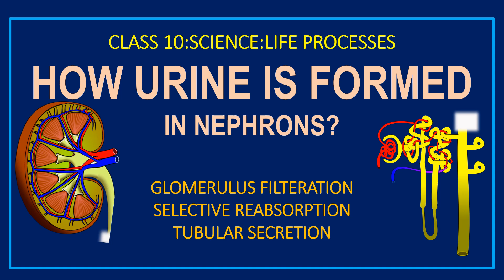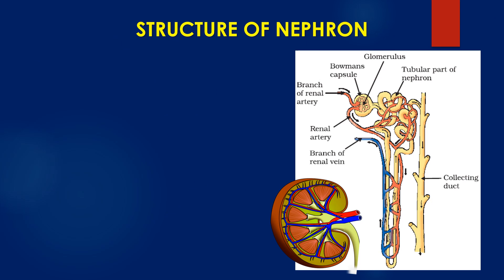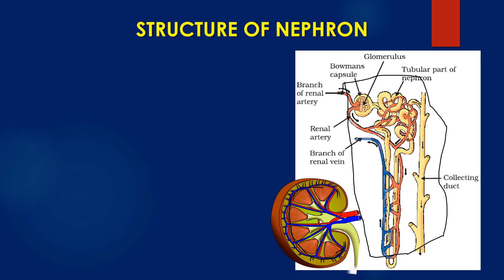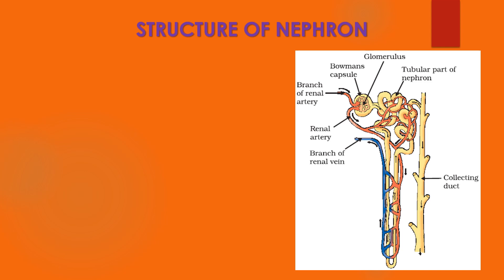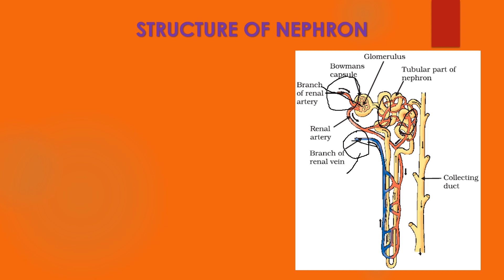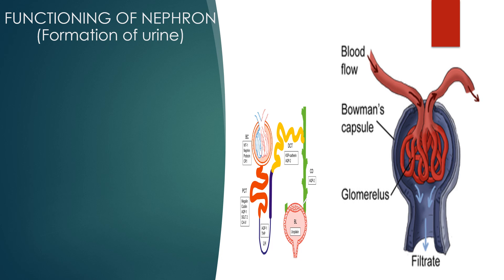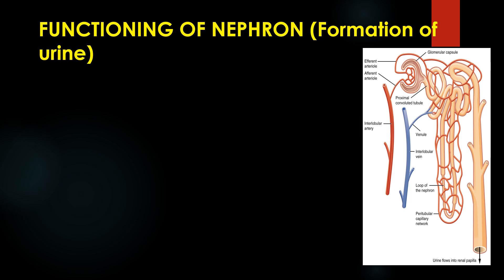CLASS 10:LIFE PROCESSES-HOW NEPHRONS PRODUCE URINE?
FUNCTIONING OF NEPHRON
FORMATION OF URINE